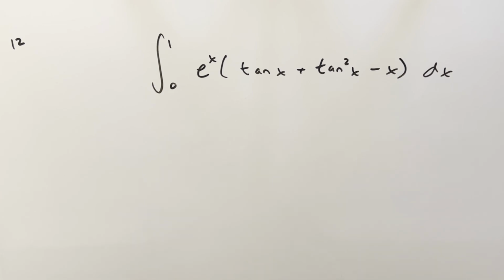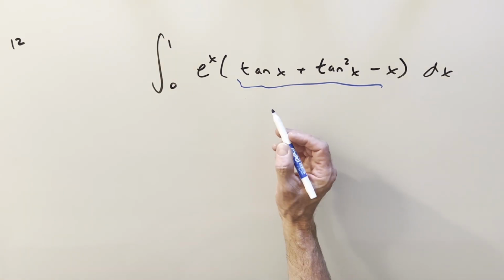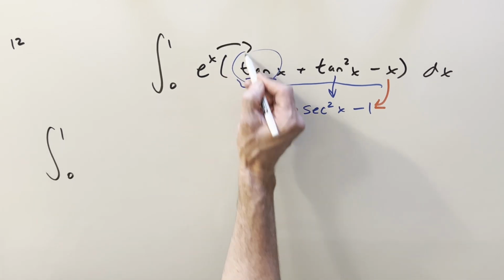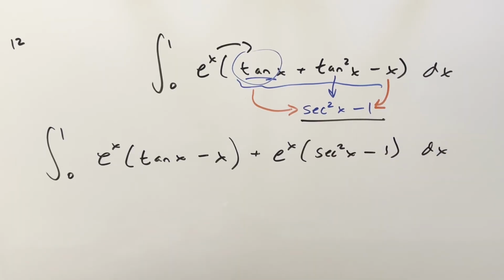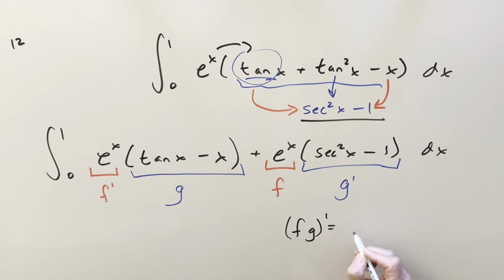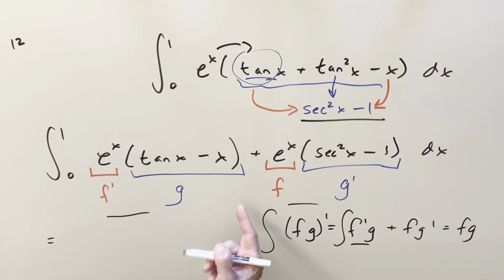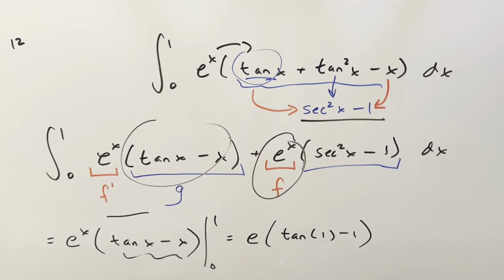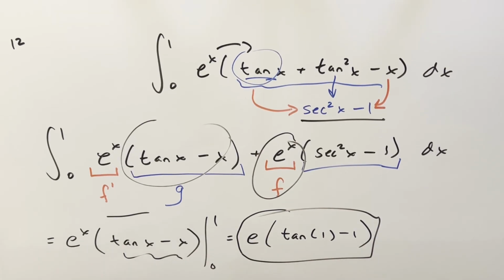How can we split up this integral???